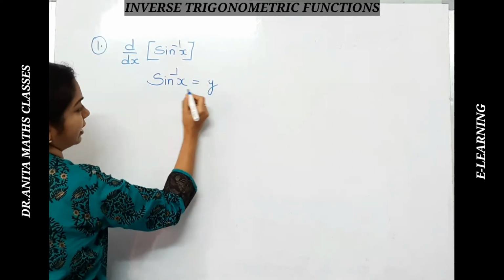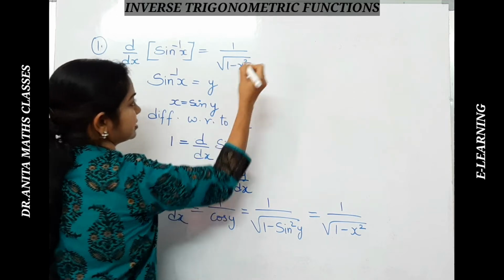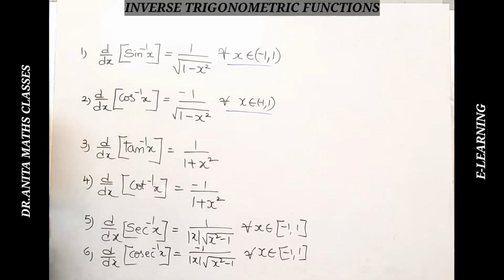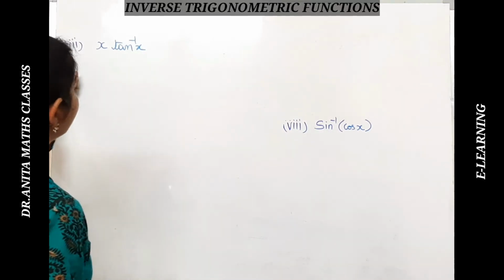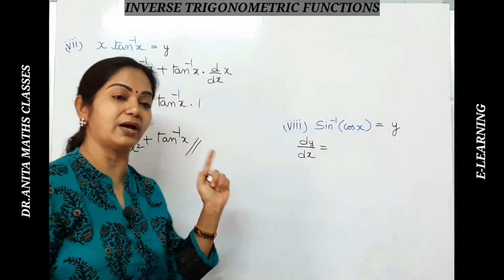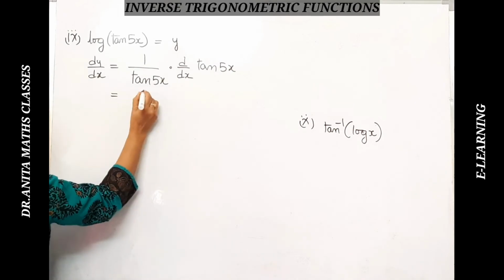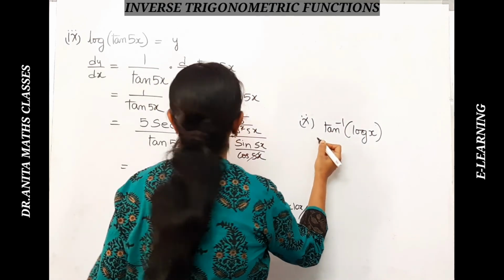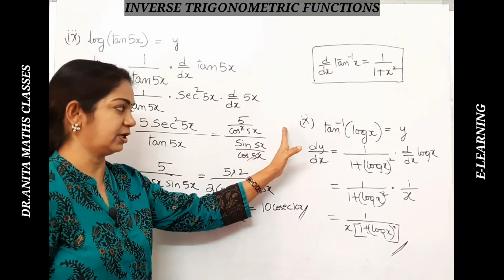DIFFERENTIATION OF INVERSE TRIGONOMETRIC FUNCTIONS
PART-9 DIFFERENTIATION
INTERMEDIATE 1yr | TS | AP | CLASS XI CBSE